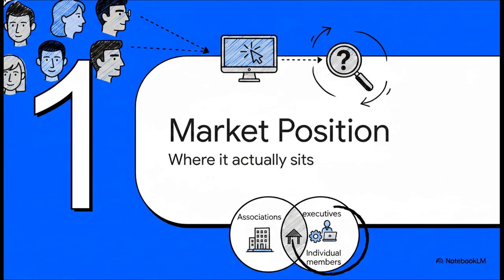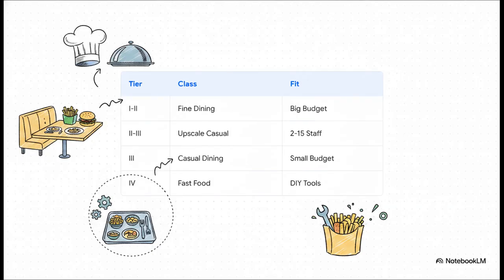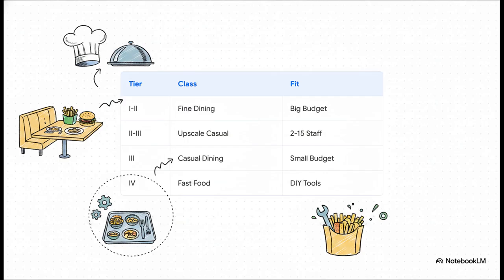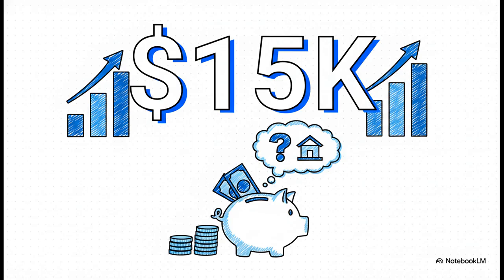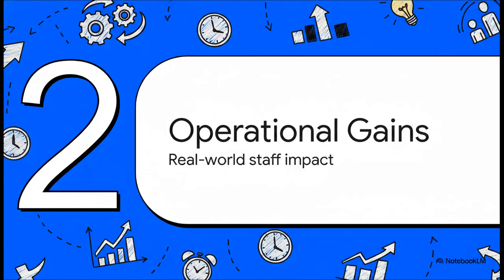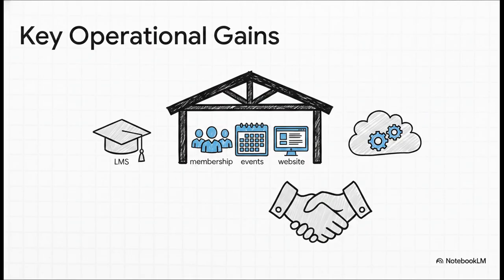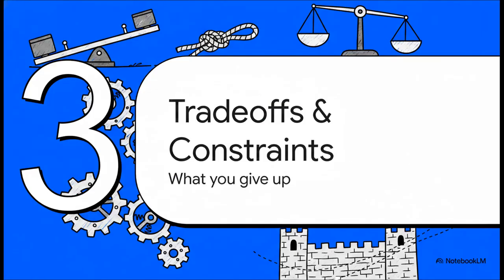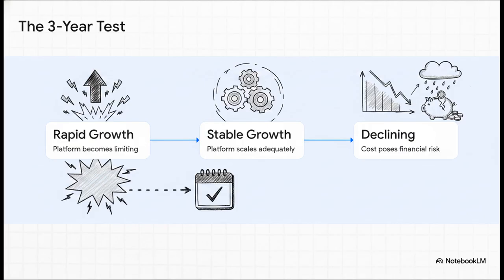Evaluating YourMembership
YourMembership can be a practical AMS fit for small-to-mid associations that want all-in-one convenience and implementation support—but pricing opacity, design limitations, and support concerns deserve scrutiny. This review helps association executives decide whether YourMembership belongs on the shortlist.

⏱️ TIMESTAMPS
0:00 What is YourMembership AMS?
0:40 Market fit and SmartGauge™ tier positioning
1:30 Core strengths for associations
2:30 Pricing, support, and design tradeoffs
3:30 YourMembership vs WildApricot and MemberClicks
4:30 Who should consider YourMembership?
5:15 Final verdict for association executives

SmartThoughts is an independent AMS selection consultant—zero vendor commissions since 2002. This review is based on AMS market analysis, vendor positioning, peer review signals, and SmartThoughts’ independent SmartGauge™ framework.